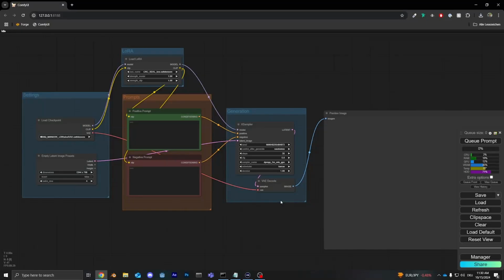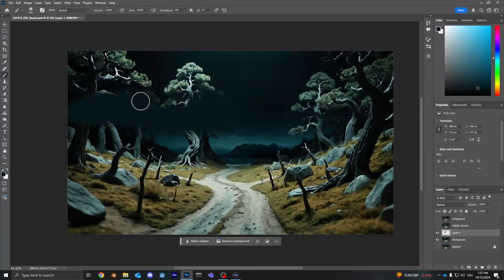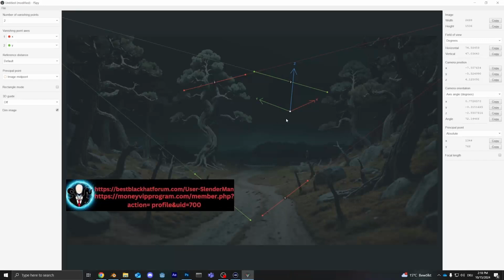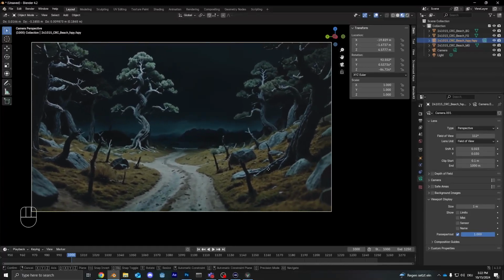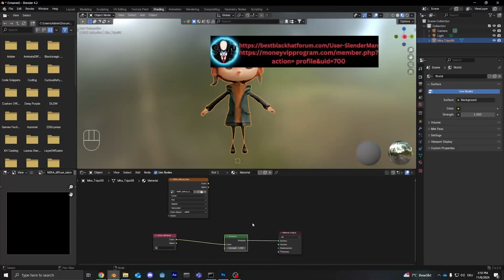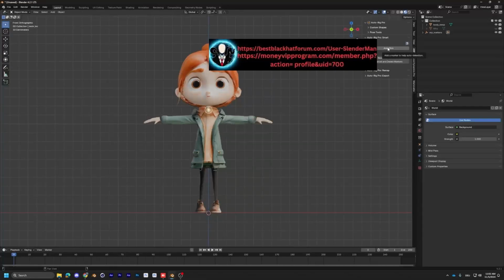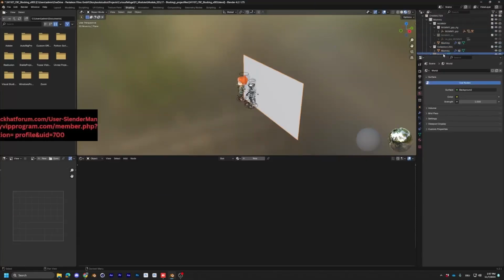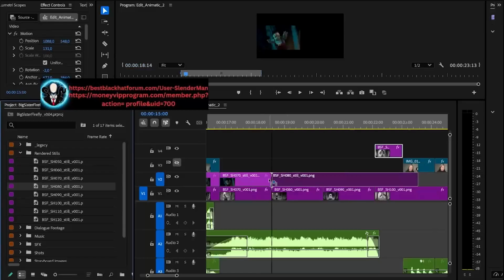15 Create 3D 2 5D Environments with Blender and ComfyUI Curious Join